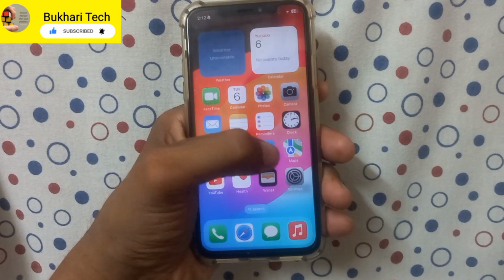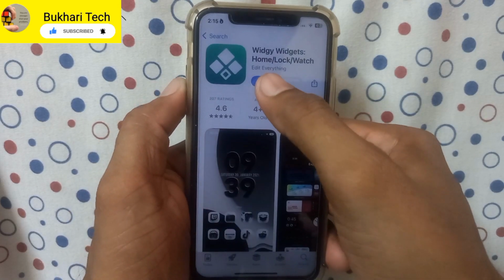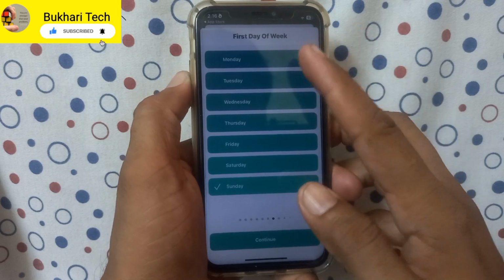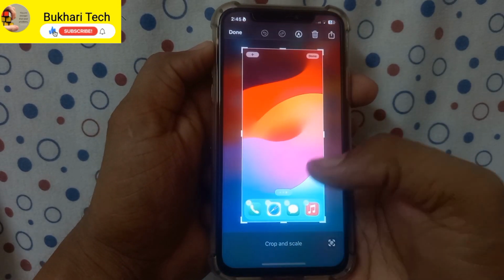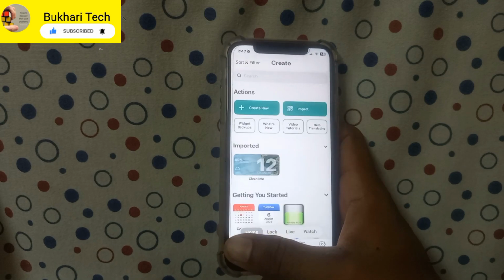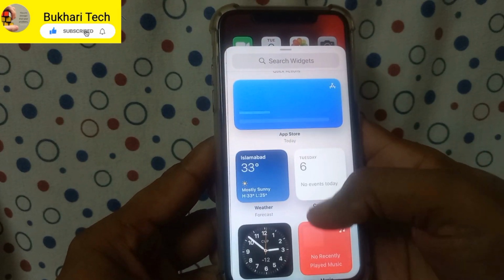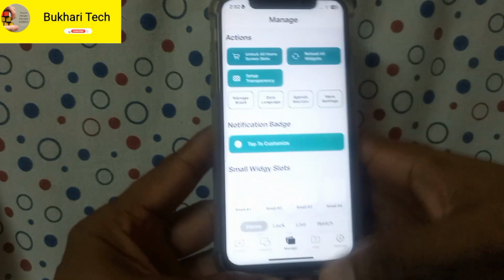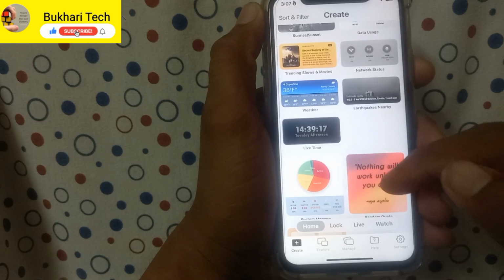How To Customize your iPhone Home Screen!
Hi Friends...

In this Video I'm going to show you how to customize your iPhone Home Screen?

let's start with your pray

So keep Watching the video and don't miss any step of the video.

If the video is helpful 4 you please